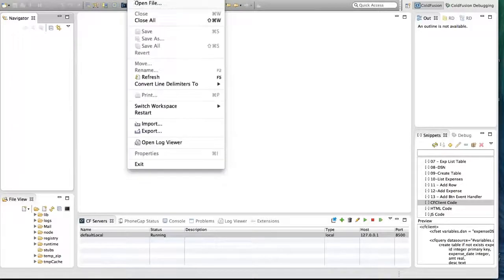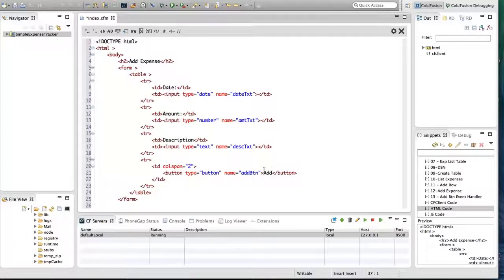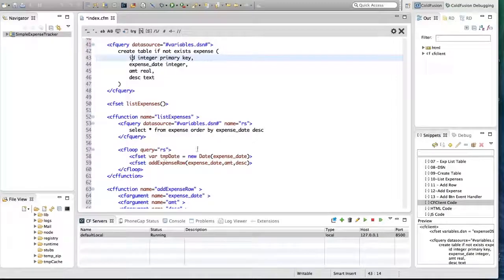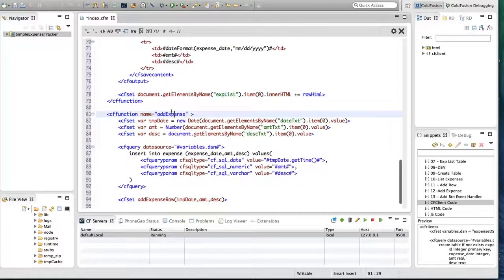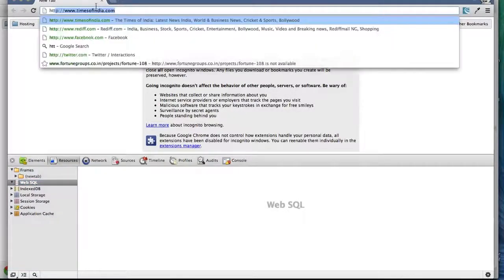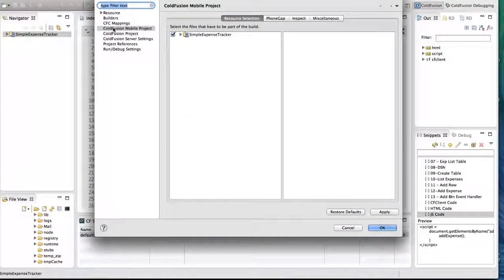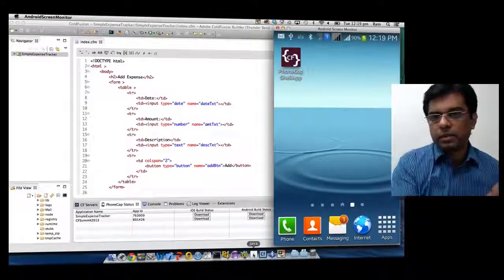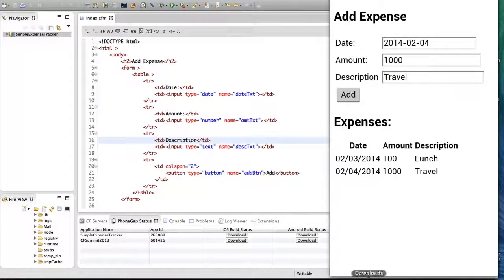Adobe CreativeCloud Getting Started with ColdFusion Mobile in Splendor link in description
In this video,Ram from Adobe Engineering Team talks about getting started with developing mobile applications with ColdFusion Splendor and ColdFusion Builder Thunder